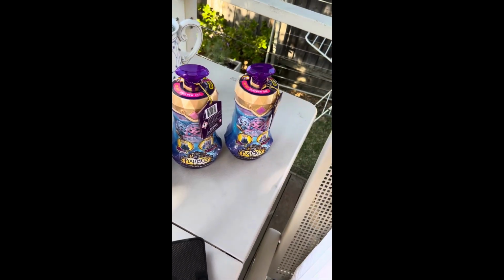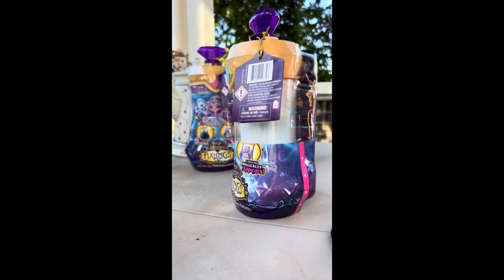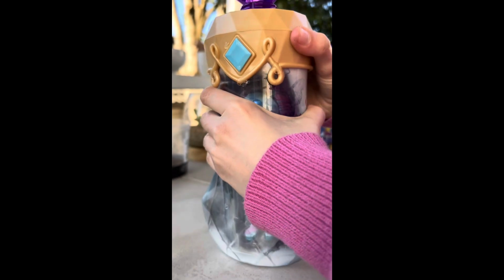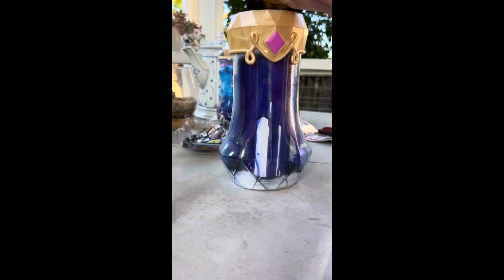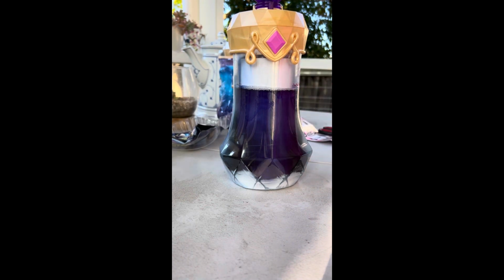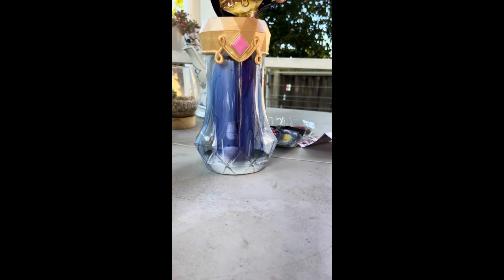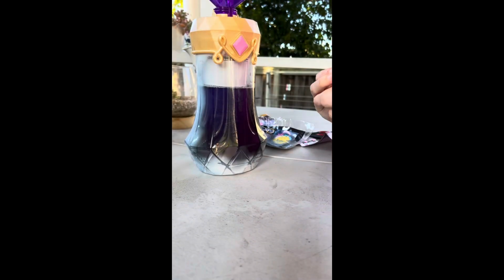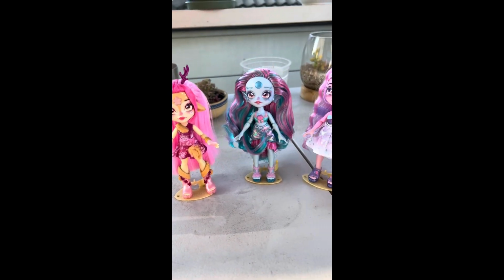Trying out the magic Mixies pixlings position magic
Hello I’m Alana the artist/ creator/ toy / manga collector behind Alanaartdream that’s on tumblr tiktok youtube instagram and whatever is left of it twitter

I’ve been seeing so many doll creators/ collectors opening and getting these dolls that as soon as some of them were available to Australia 🇦🇺 (the butterfly 🦋 & bunny ones have yet to make it down under where I am at sadly & I’d really really like to get the butterfly 🦋 one)

So here I am opening or trying out magic Mixies pixlings (and making a few mistakes along the way)